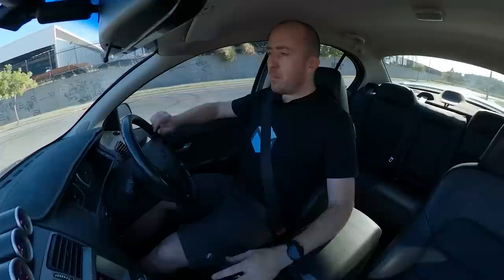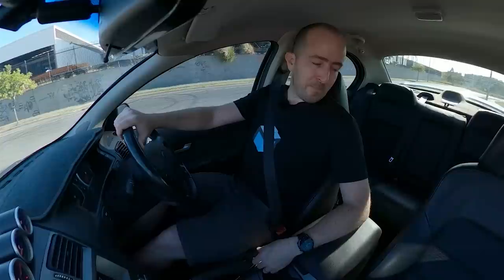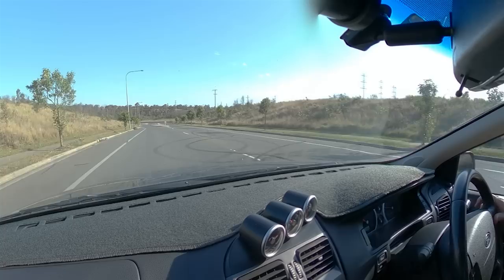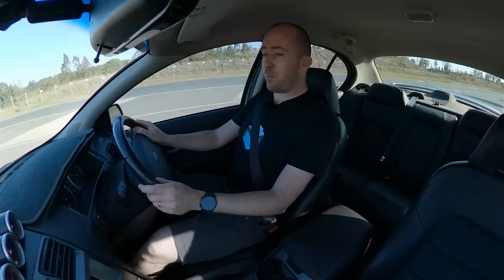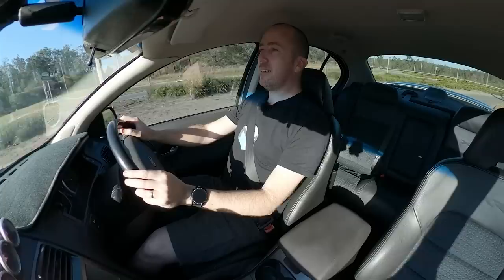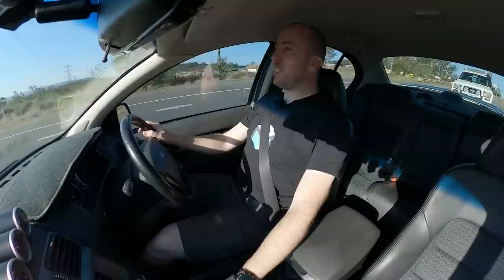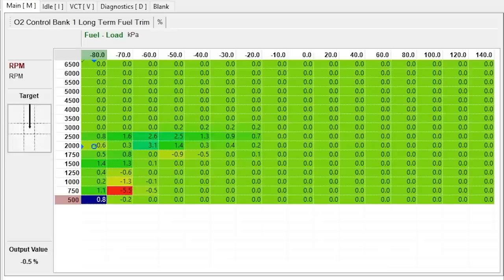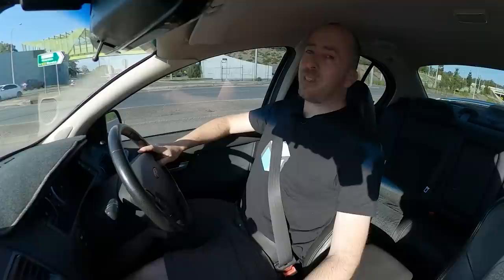🚗How Does it Drive on a Base Tune? Haltech PRO Plug-In for Ford Falcon BA - BF FG & FGX Barra Turbo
So how well will your Barra-powered Falcon run on Haltech's base tune? Today we're finding out by taking my MkII BA XR6 Turbo out for a spin with the newly installed Haltech PRO Plug-In running the show.